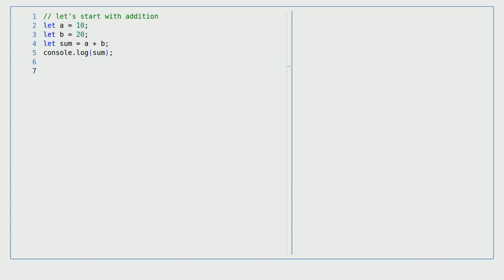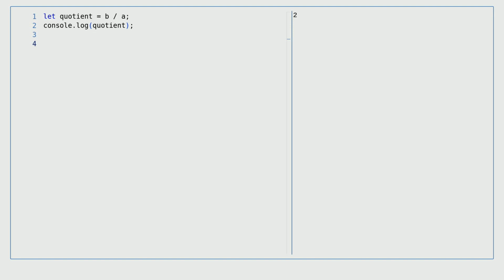JavaScript - Operators: Arithmetic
🔢💻 Welcome to our JavaScript Tutorial! In today's session, we'll dive deep into the fundamental arithmetic operators in JavaScript. Whether you're a beginner or just need a quick refresher, this tutorial is tailored for you. From addition, subtraction, multiplication, to division, we've got you covered! Plus, witness these operators in action with live coding examples. Happy coding, and remember, practice makes perfect! 🚀📚

Questions Answered:

   - What are arithmetic operators in JavaScript?
   - How do we perform basic math operations in JavaScript?
   - How do addition, subtraction, multiplication, and division work in JS coding?